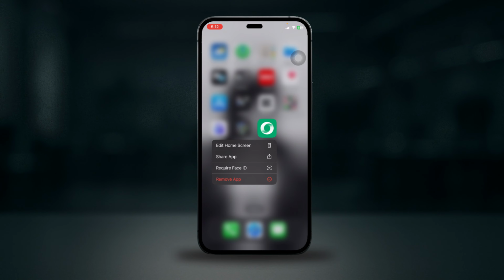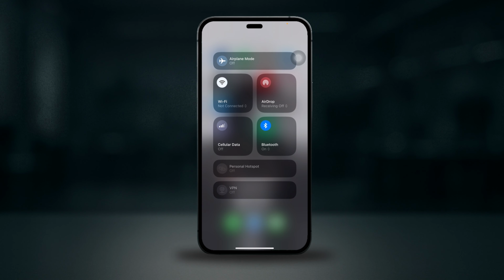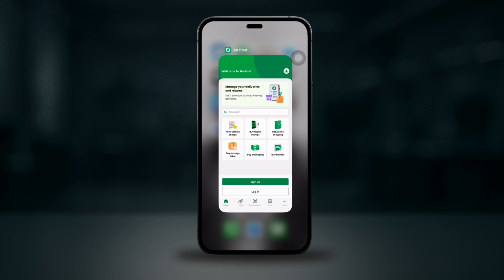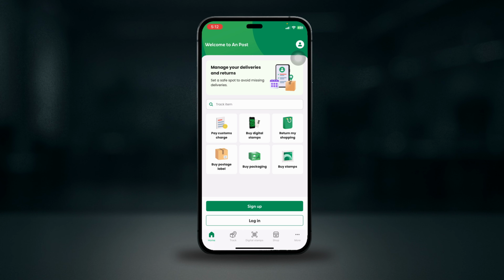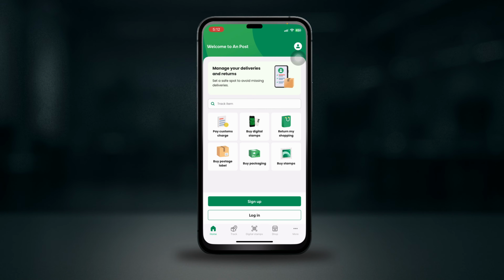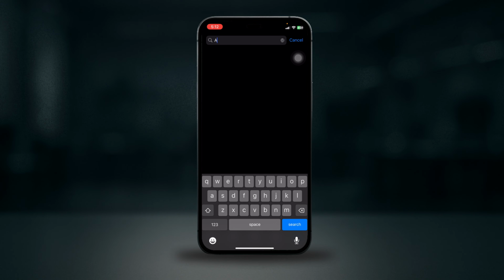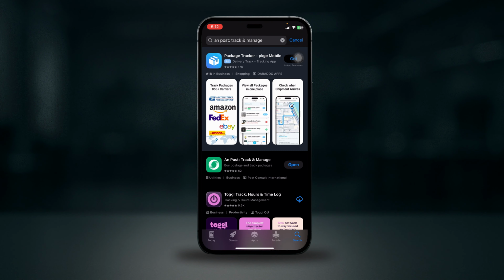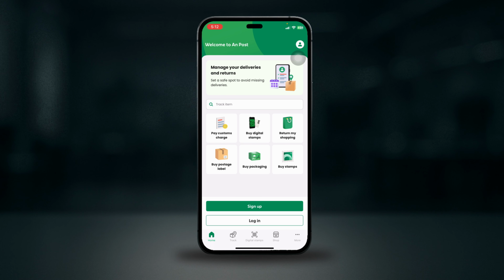How to Fix An Post App Stuck on Loading Screen | An Post Mobile Banking Not Loading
Is your An Post Digital Banking app stuck on the loading screen on Android or iPhone? This tutorial explains why the An Post app may freeze during login or while accessing your account and provides step-by-step solutions to fix the issue.

App loading problems can occur due to network issues, temporary server downtime, app glitches, or outdated app versions. Following these steps will help you restore normal functionality and resume managing your finances smoothly.

What you’ll learn:

Common reasons why An Post app gets stuck on loading

Restarting the app or your device to fix loading issues

Clearing app cache or data (Android)

Updating or reinstalling the An Post app

Checking if An Post servers are temporarily down

Follow this guide to fix An Post app loading problems and regain access to mobile banking.